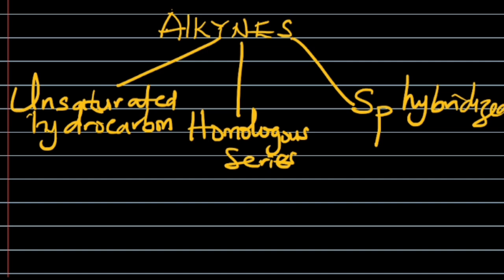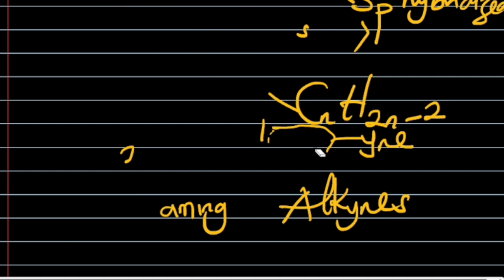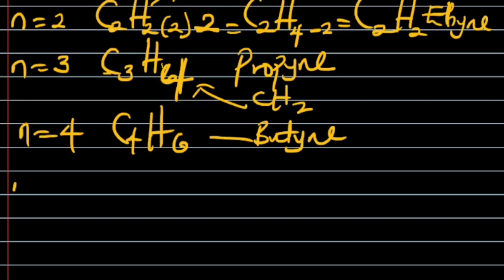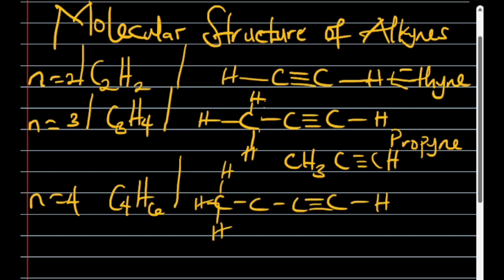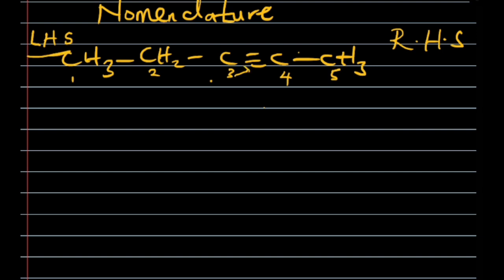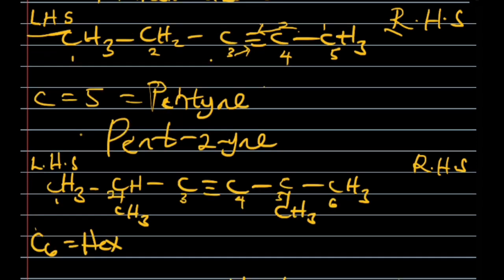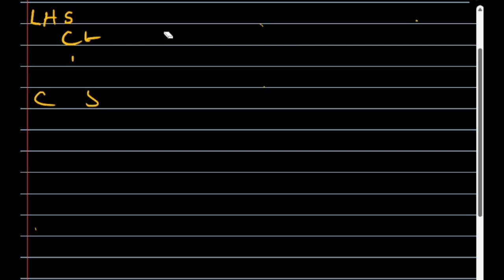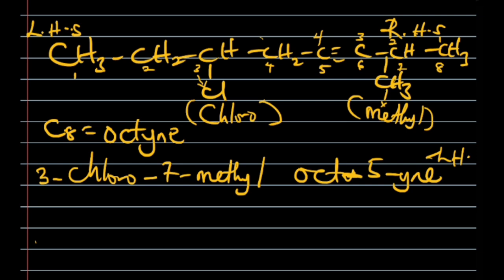INTRODUCTION TO ALKYNES